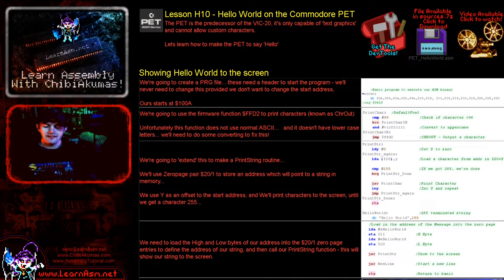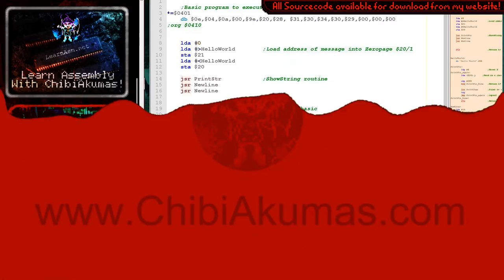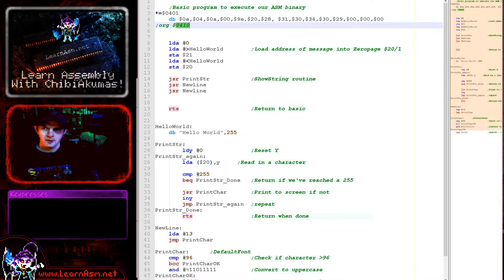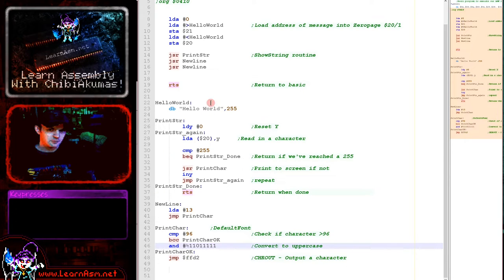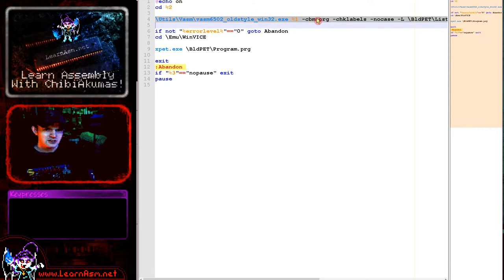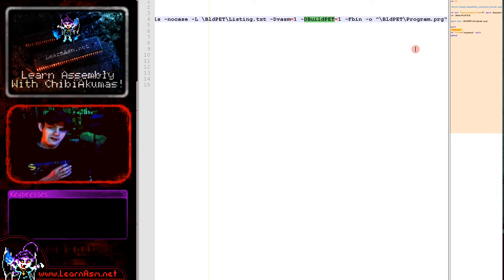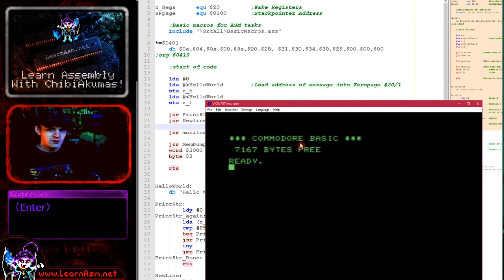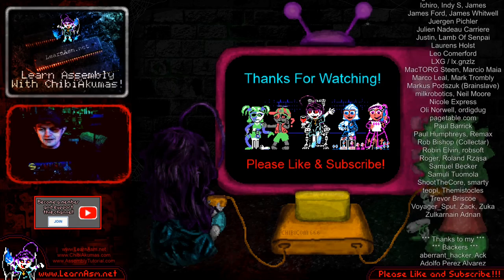6502 Lesson H10 - Hello World on the Commodore PET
The PET is the predecessor of the VIC-20, it's only capable of 'text graphics' and cannot allow custom characters.
Lets learn how to make the PET to say 'Hello'